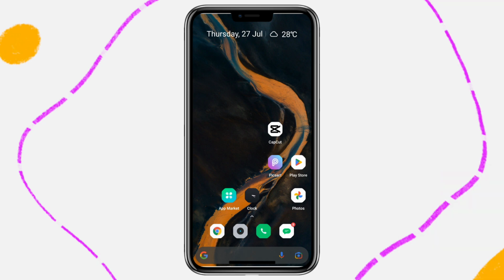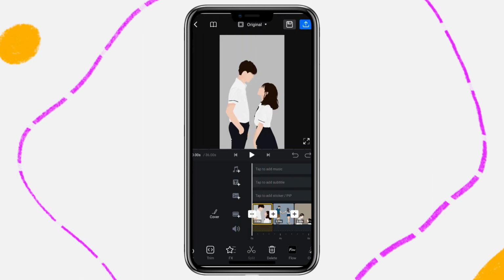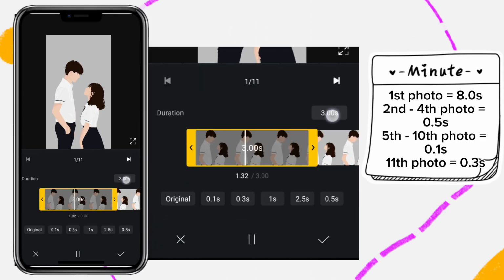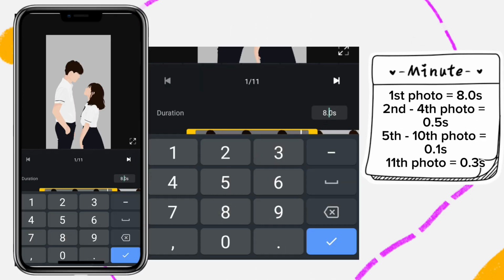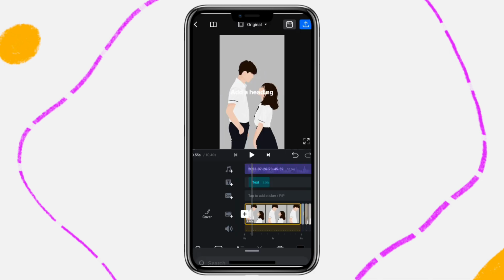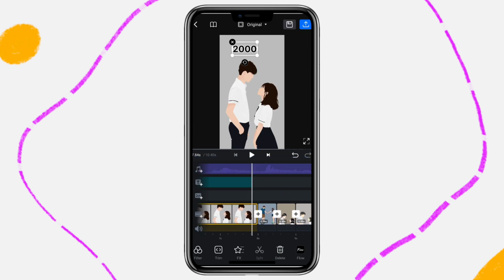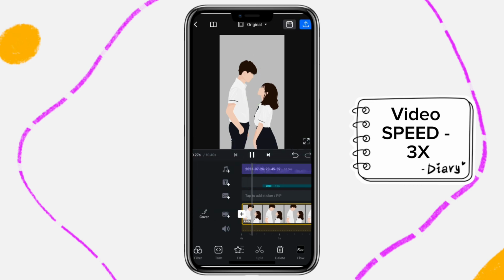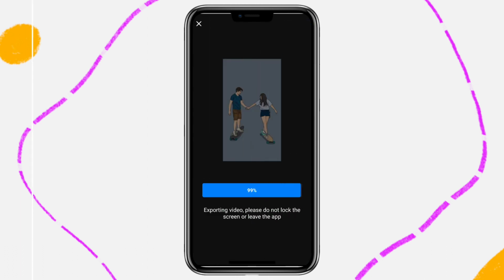Soccer Usa National Team Reel trend tutorial | Year, nationality, zodiac sign reel trend tutorial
Keywords searches:

How to do soccer Usa National Team Reel trend
soccer Usa National Team original audio reel trend tutorial